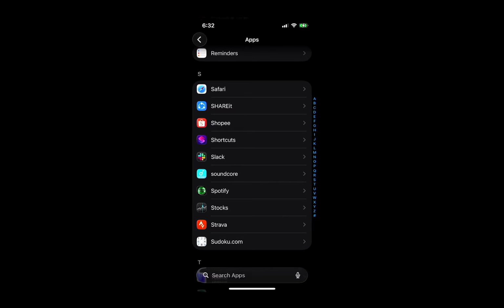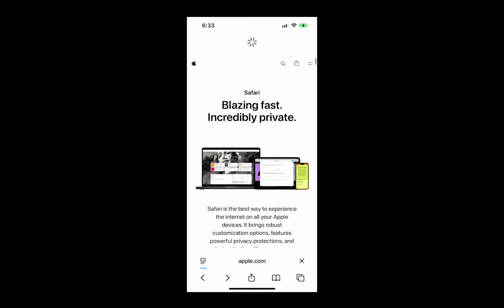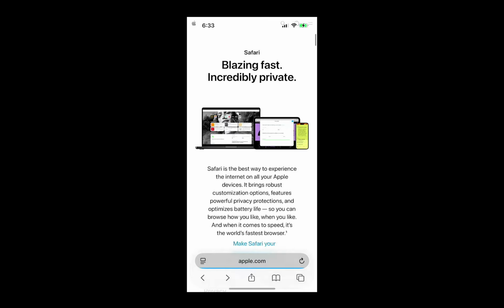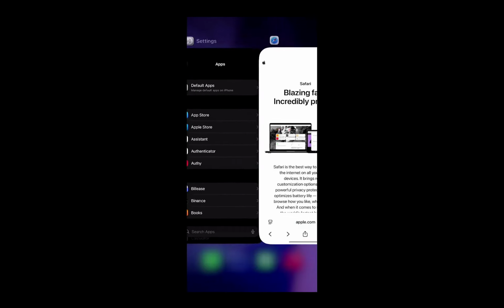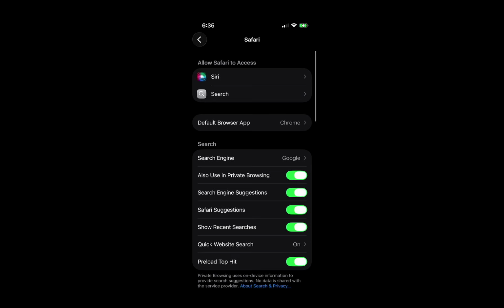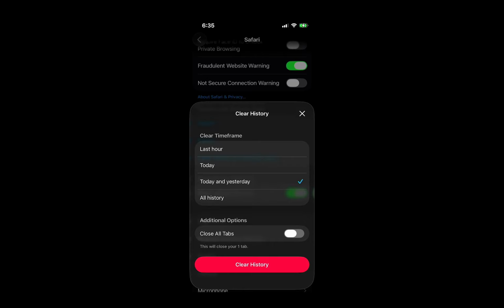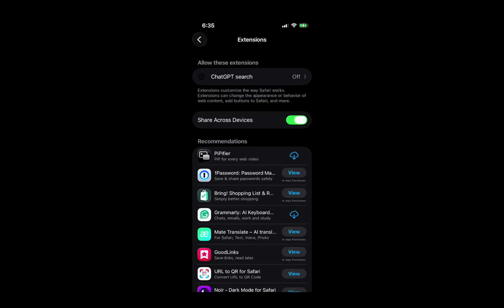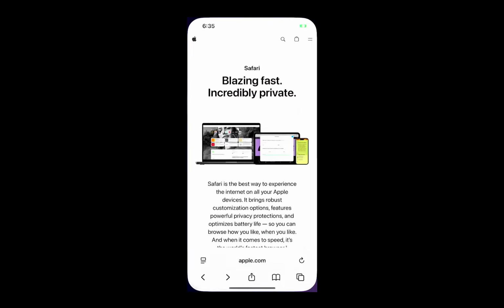How to Fix Safari Cannot Open Page [2026 Full Guide]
How to Fix Safari Cannot Open Page

In this video, we help you resolve the common issue where Safari cannot open a page. Understanding this problem will enable you to troubleshoot efficiently and restore your browsing experience without frustration.

We’ll examine various factors that could lead to this issue, such as verifying your internet connection, checking for software updates, and reviewing your browser settings. Mastering these solutions not only enhances your browsing efficiency but also promotes better overall device performance.

Technical Specs:
Software: Safari; Feature: Troubleshooting & Support